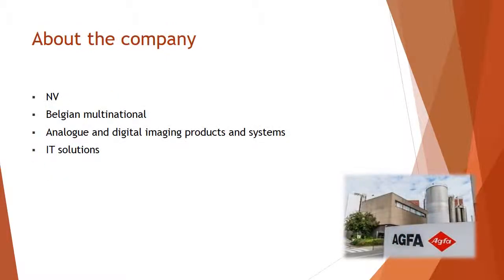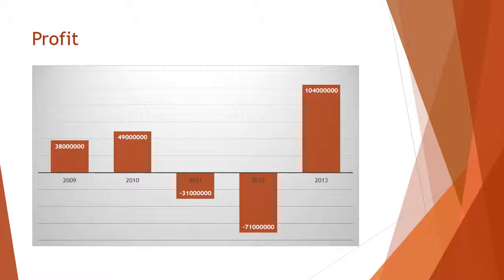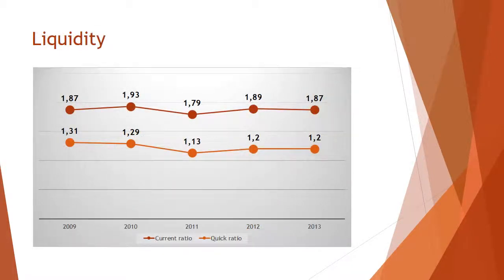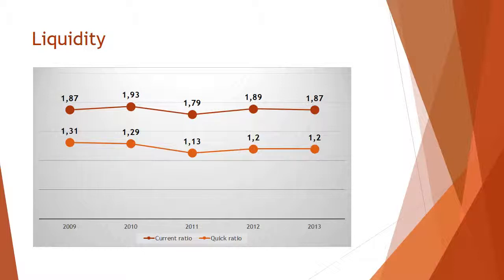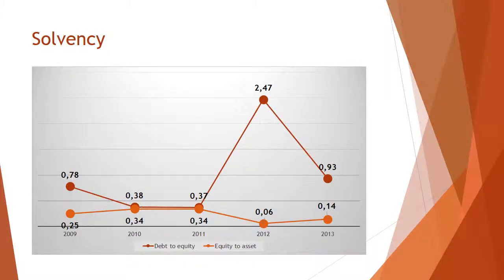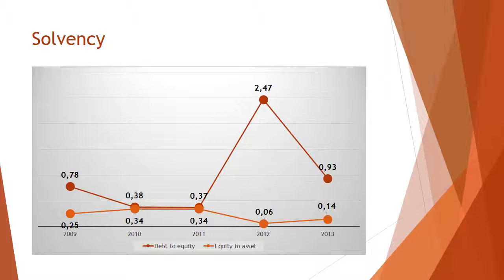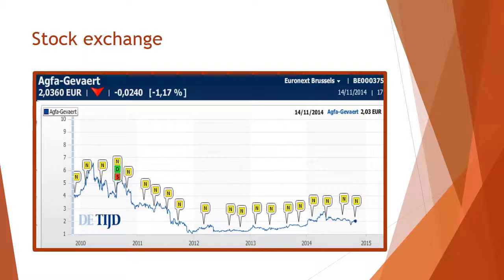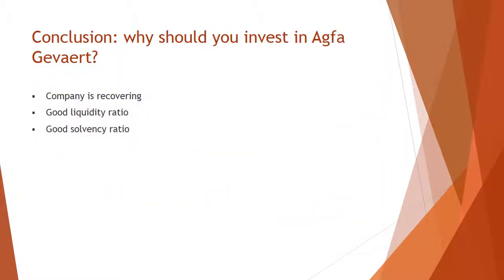Presentation Agfa Gevaert English with sounds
Presentation of Agfa Gevaert